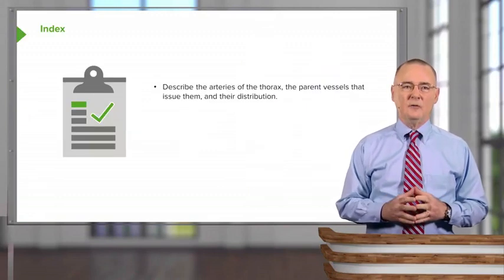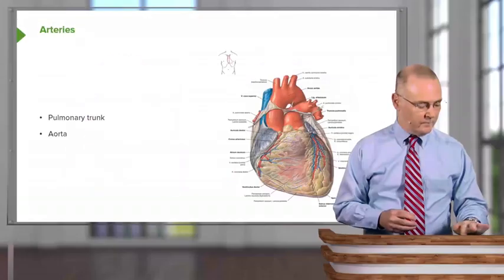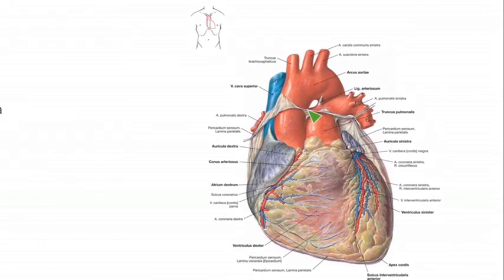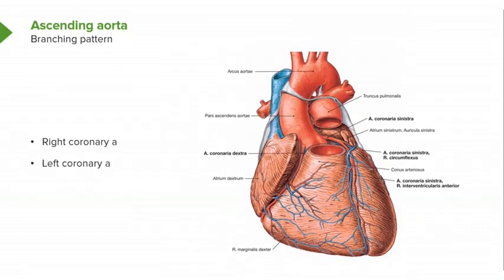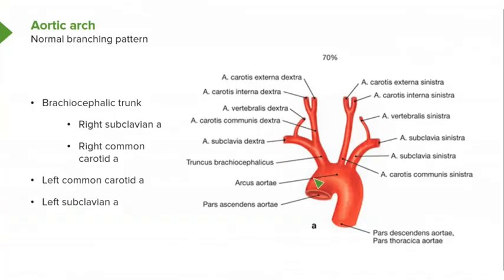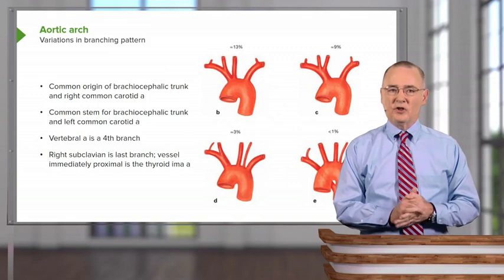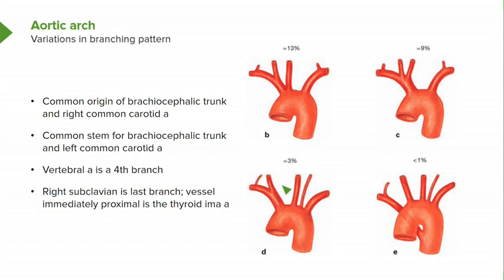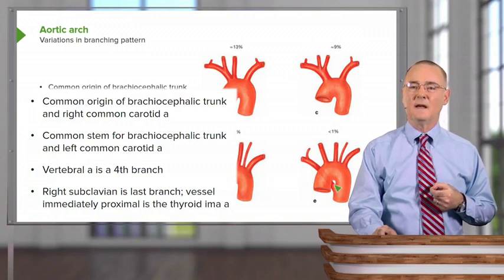17 Arteries Thoracic Vessels Lecturio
Brief knowledge of thoracic vessels